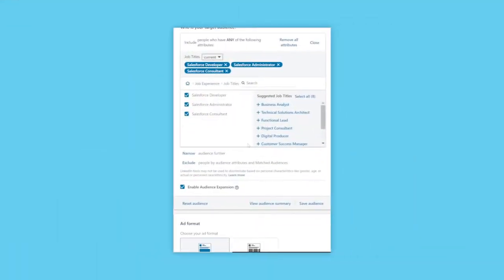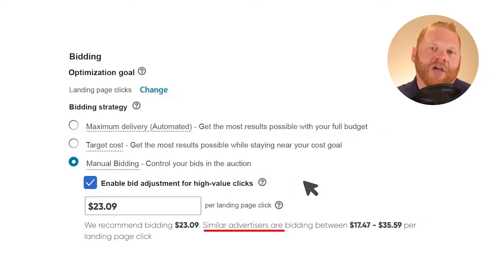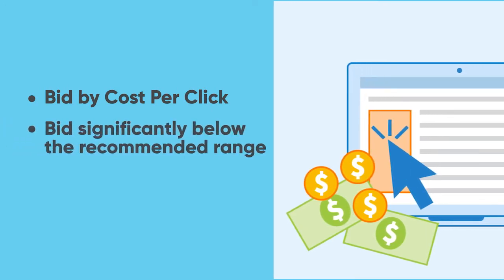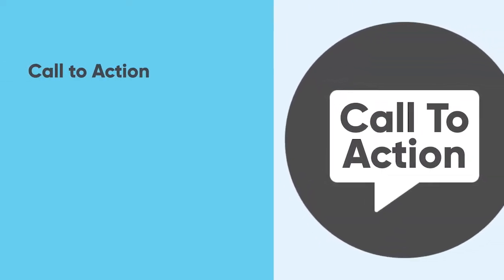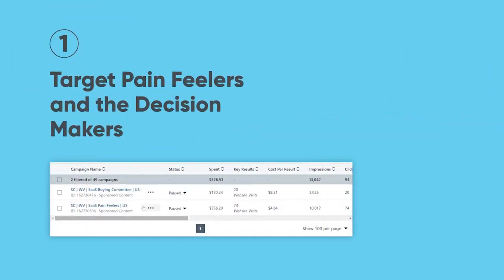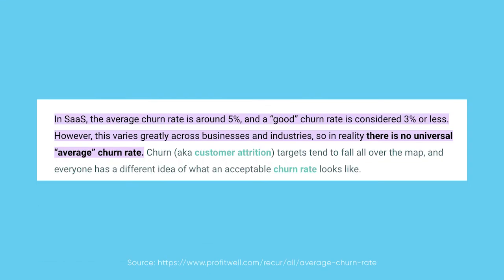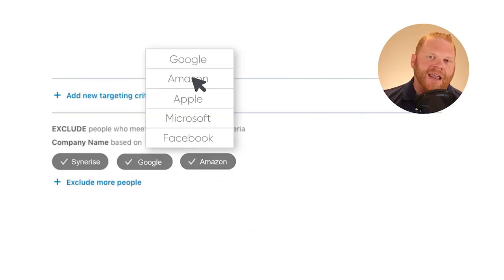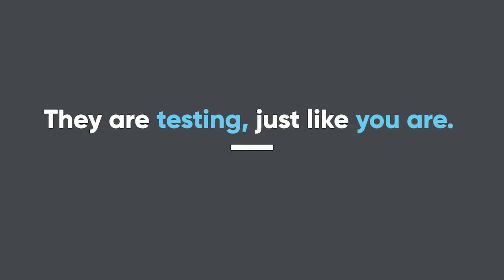LinkedIn Ads in SaaS: Top Mistakes and Opportunities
SaaS software performs extremely well on LinkedIn Ads, but SaaS marketers are leaving a lot of money on the table. Here are the top 5 opportunities and mistakes for SaaS companies on LinkedIn Ads.